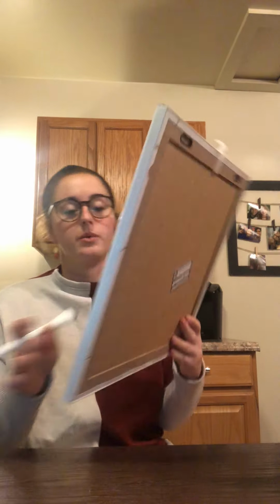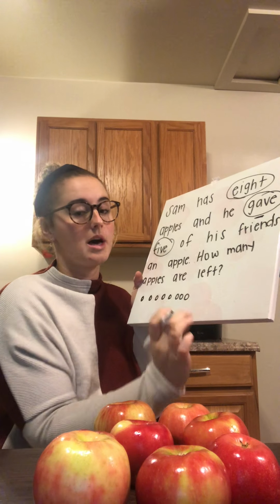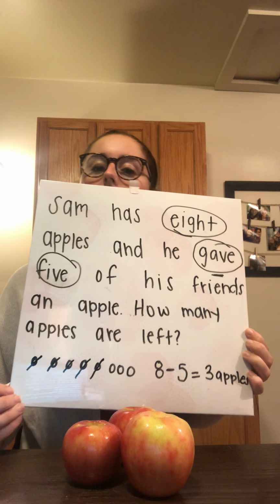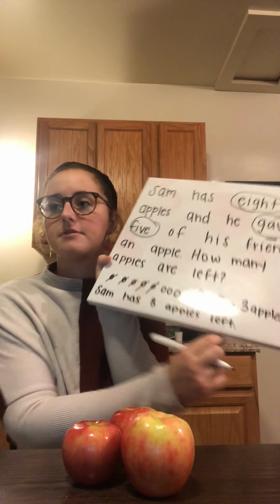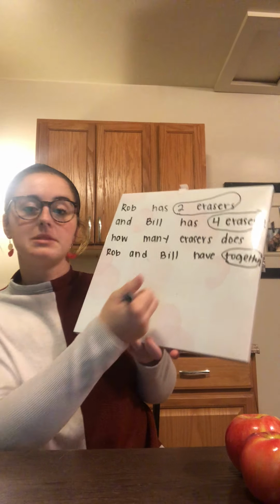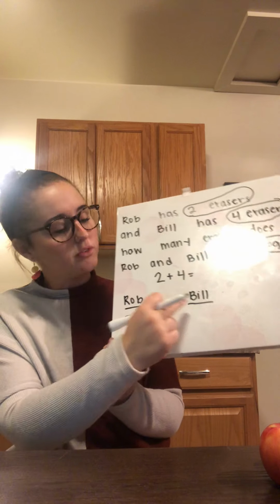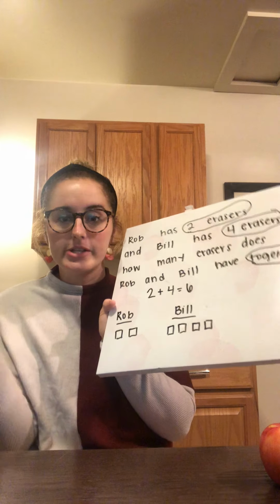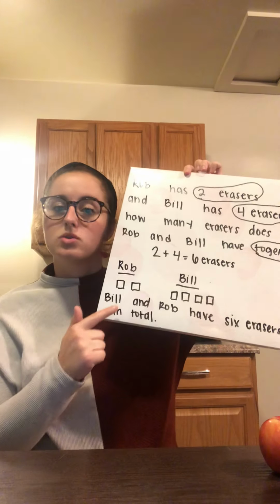Math teaching strategy